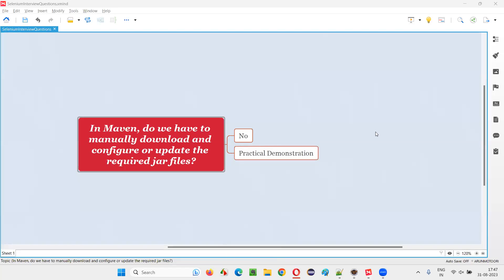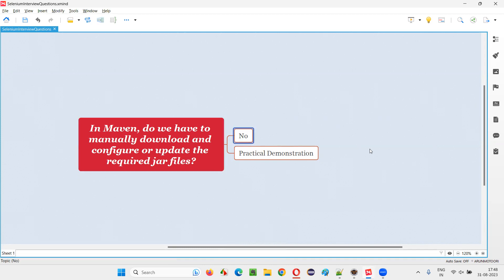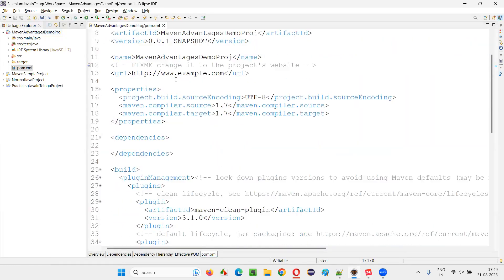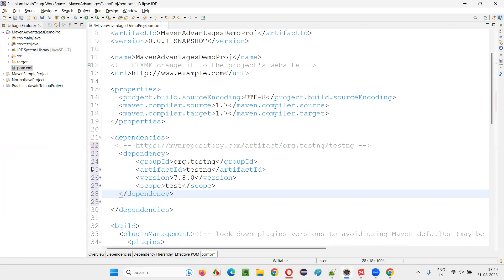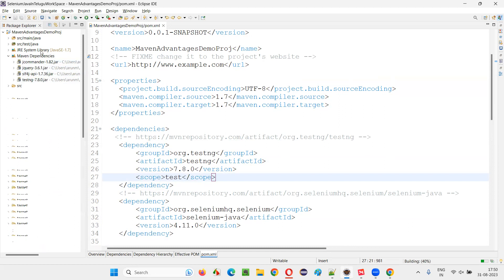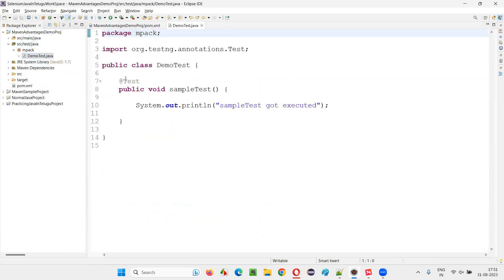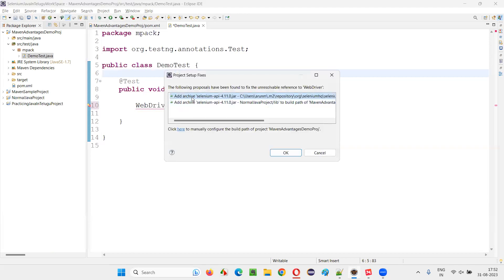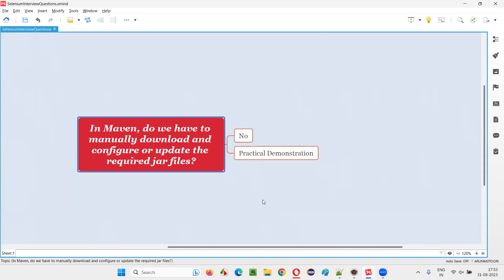In Maven, do we have to manually download & configure jar files (Selenium Interview Question #586)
In Maven, do we have to manually download and configure or update the required jar files